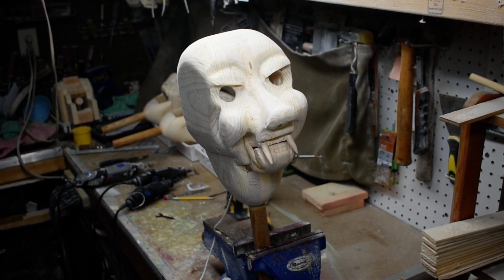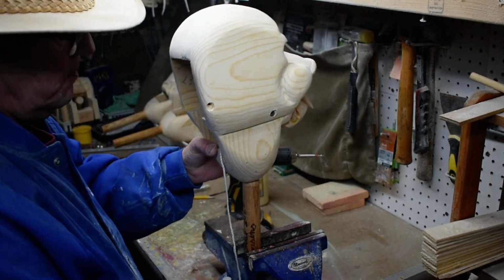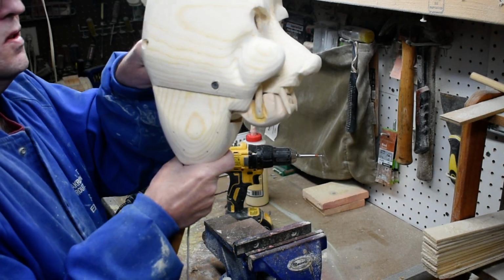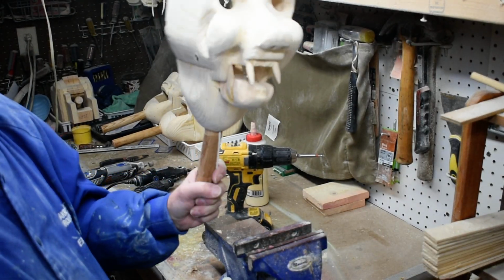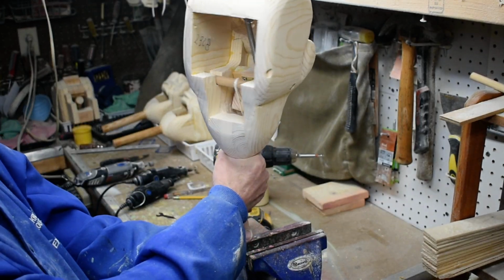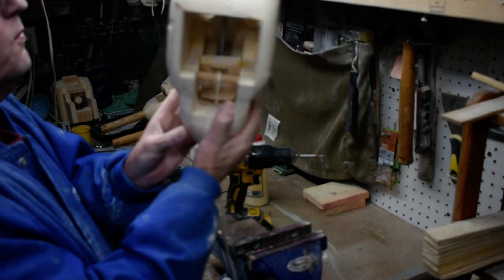Gray Wolfman part 41, how to make a ventriloquist dummy, figure out of wood.